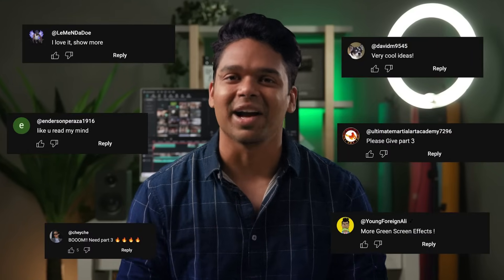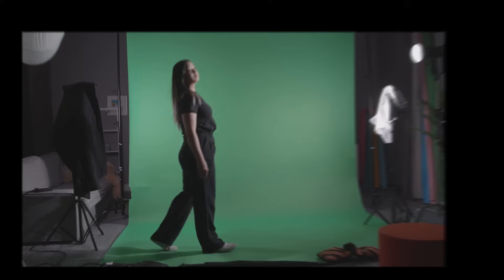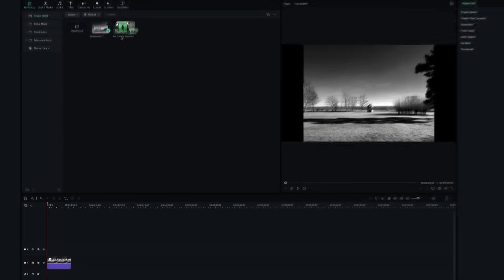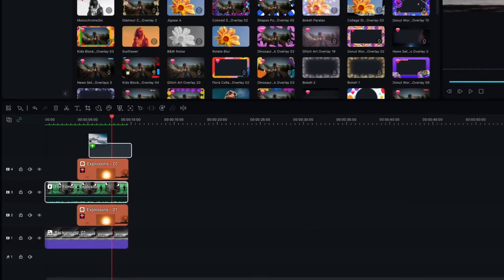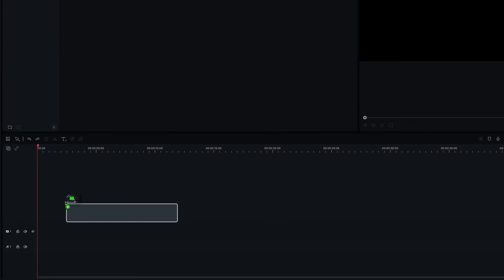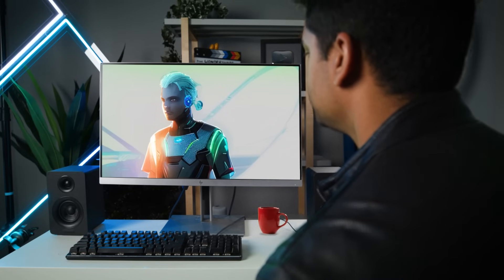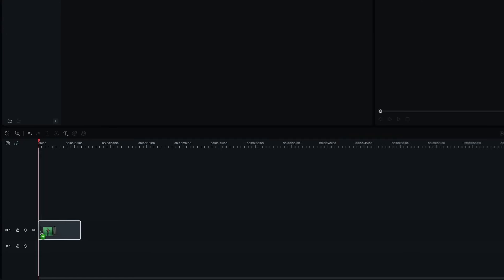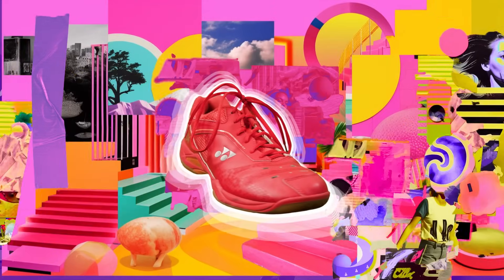Green Screen Tricks Vol. 3 | Wondershare Filmora 12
Make other editors green with envy with these amazing green screen techniques. Whether you want to recreate your favorite scenes from movies like Oppenheimer or simply create better videos for your online business, learning green screen techniques is essential to video editing.

We want to see what you create so share your videos in the comment section with the tag